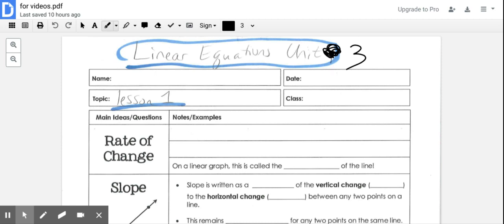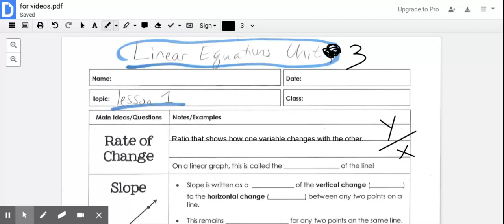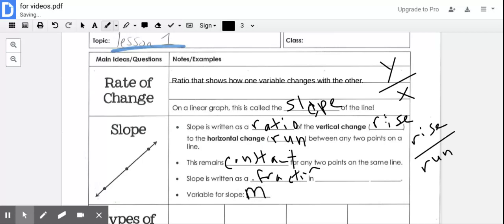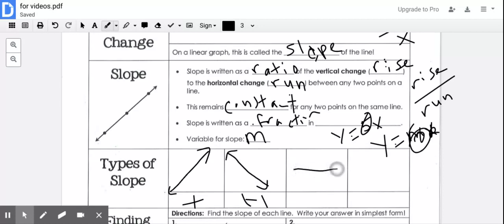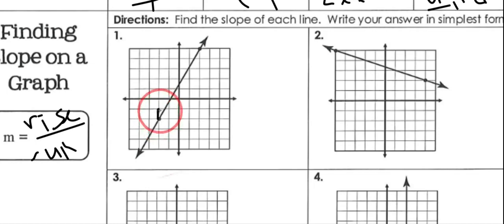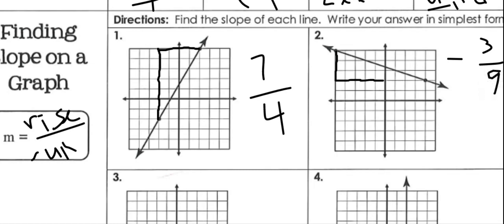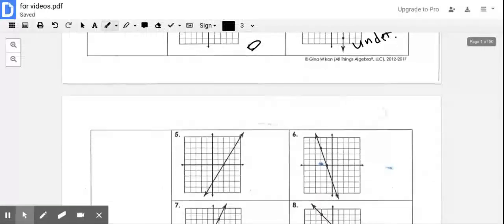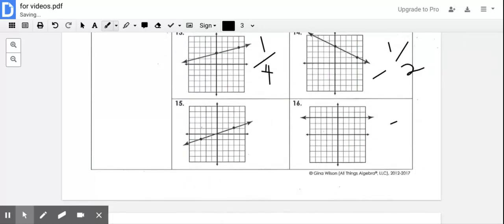Algebra Linear Equations Lesson 1